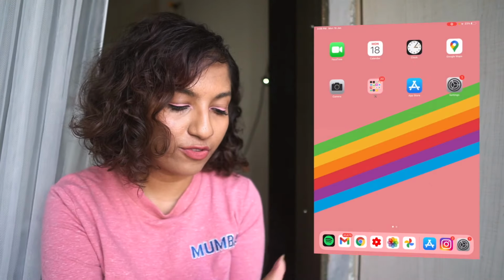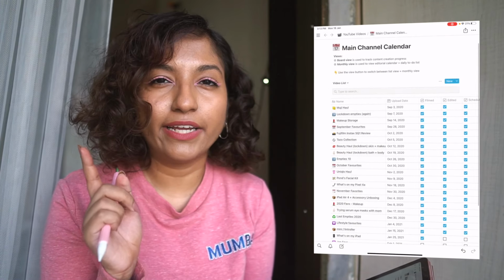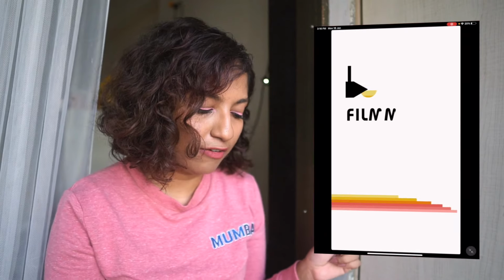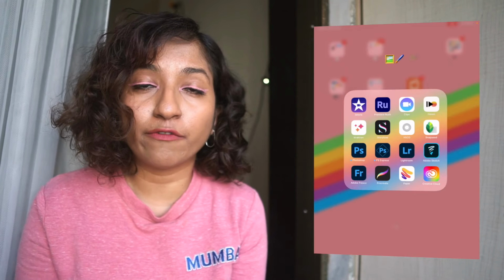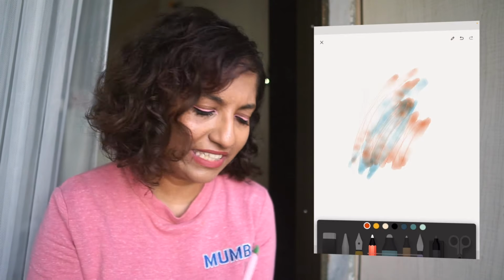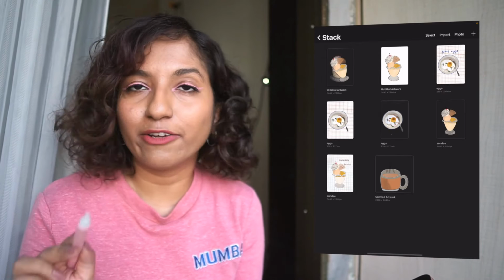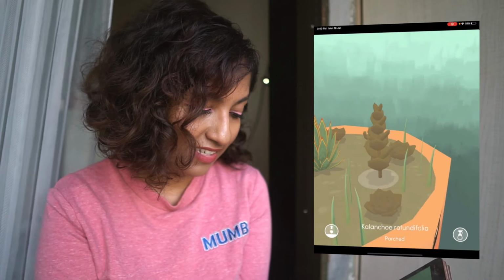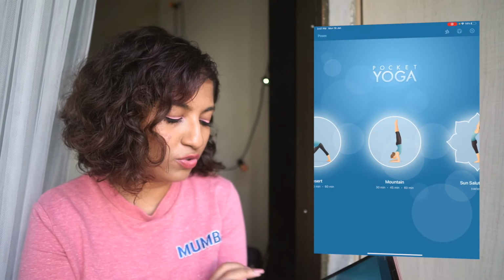What's on my iPad air 2021 🍎✏️ | how I use it for work, art + play (detailed) //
⛰️ detailed vid on how I use my iPad Air as a creator. details + timestamps are below! ⛰️

ʟᴀsᴛ ᴠɪᴅᴇᴏ
╰ January 2021 Favorites ☀️ | beauty / lifestyle / tv

💁🏽‍♀️ ᴀʙᴏᴜᴛ ᴍᴇ
Hi! I'm Magali, a twenty something digital creator based in Mumbai, India. I create beauty, fashion & lifestyle videos as well as travel vlogs from around India & the world.

It's been just over a couple months since I bought my iPad, so I thought that it was the right time to make this. It's a super long vid but I've broken it down into sections & I explain how I use my iPad for productivity / organisation, digital art (doodles, hand written youtube titles, GIFs etc.), gaming etc.

If you've been contemplating a similar purchase, hopefully this is useful to you. Also I'll be around to answer any questions in the comments.

☕ ᴍᴇᴍʙᴇʀs
Thank you to Tejas, Ashima & other members for helping to make this video possible!
Sign up to be a supporter of my channel - the most affordable tier costs as much as two cornershop samosas 🥟 & you get perks like viewing my videos early (+ along with my gratitude!)

🍎 ɪᴘᴀᴅ + ᴀᴄᴄᴇssᴏʀʏ ᴅᴇᴇᴛs
╰ apple ipad air 4 - rose gold, wifi, 256GB
╰ apple pencil 2nd gen (engraved)
◦ affordable apple pencil dupe from logitech
╰ apple pencil silicone cover
╰ esr paper feel screen protector for ipad air 4 (paperlike dupe)
╰ esr magentic case for ipad air - rose gold

📱 sᴋɪᴘ ᴛᴏ ᴀ sᴇᴄᴛɪᴏɴ / ɴᴏᴛᴀʙʟᴇ + ғᴀᴠ ᴀᴘᴘs
intro 0:00
tech specs 1:24
how I use it to create 3:37
what's on my ipad 7:41
apps: general stuff 9:01
apps: social media / communication 9:59
apps: productivity / journalling 11:37
apps: photo + video editing, digital art 5:14
apps: games 27:48
apps: entertainment 30:52
apps: fitness / wellness 32:23

🛍 ᴅɪsᴄᴏᴜɴᴛs
╰ 𝗰𝗼𝗹𝗼𝘂𝗿𝗽𝗼𝗽 - american affordable beauty brand - 5MAGALI for $5 off on orders of $20 or more
╰ 𝗮𝗶𝗿𝗯𝗻𝗯 - stays & experiences in india and the world. my absolute favorite site to book unique stay. save on your first booking by signing up